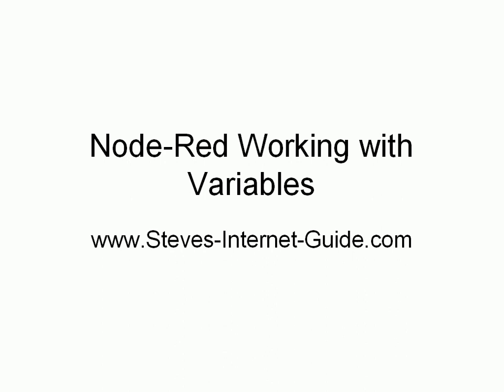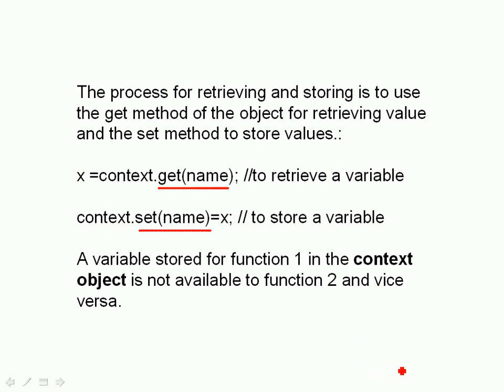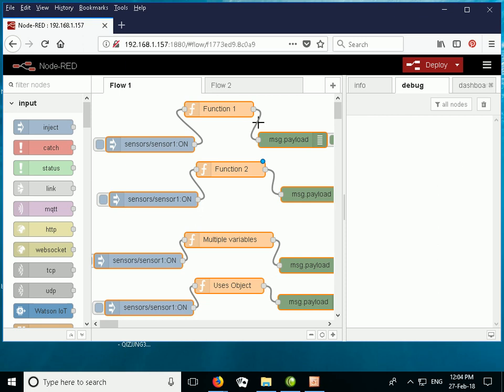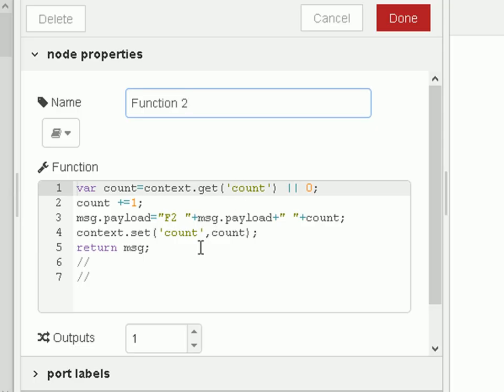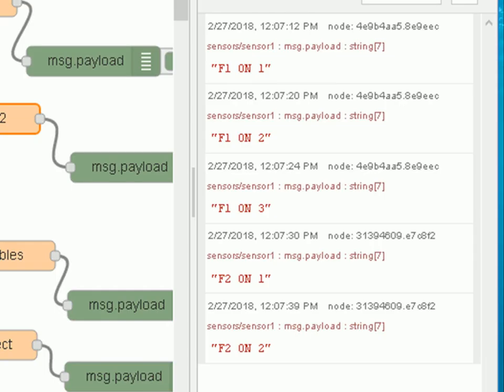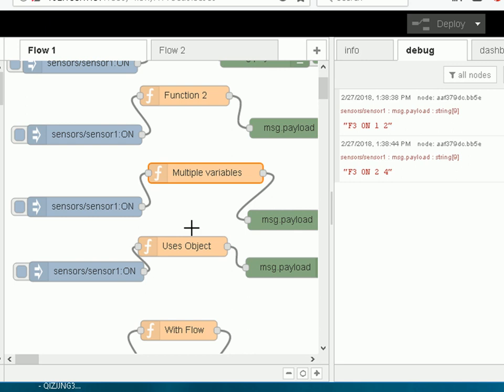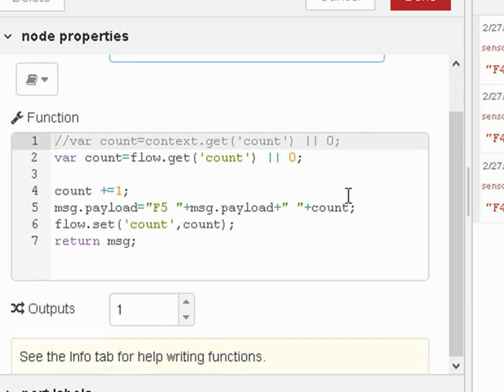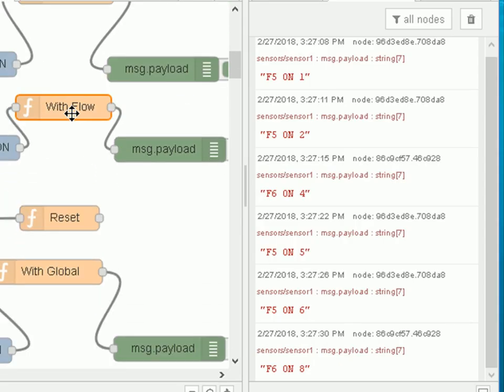How to Store Data In Node Red Variables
/node-red-variables It is often necessary to store data in a flow. Node-red provides several mechanisms for storing data. In this video tutorial I will show you how to use the context, flow and global objects to store data in node-red flows.

Node-Red Variables (Context data)- Part 2